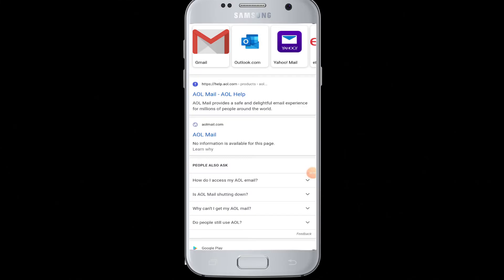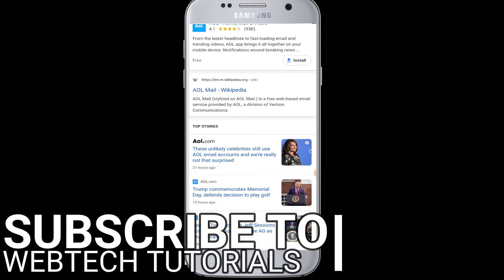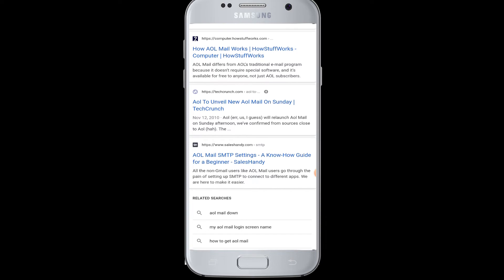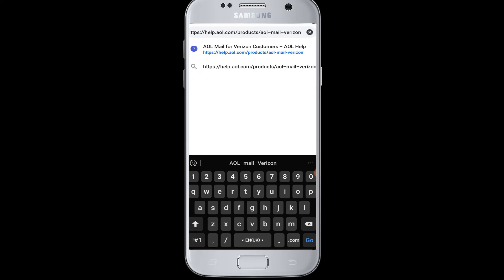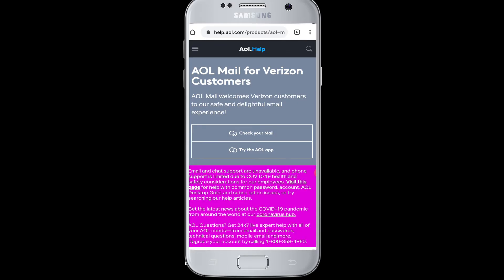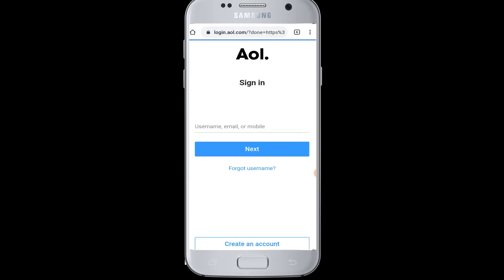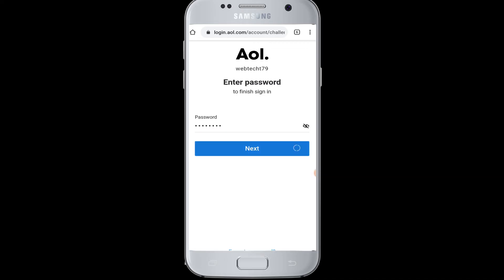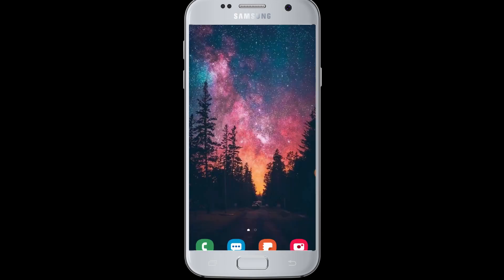AOL Verizon Mail Login: AOL Mail Login For Verizon Customer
Are you a Verizon Customer who happens to have an AOL Verizon mail account and want to sign in or Login to your AOL Verizon Email account???

In this video we will show you how search for the AOL Verizon Mail Login link and then use the AOL mail credentials to login to your AOL Verizon Mail account within two minutes time.

Make sure you watch this video until the end and learn to login to AOL Verizon Mail account.